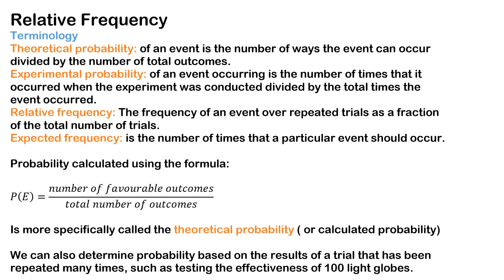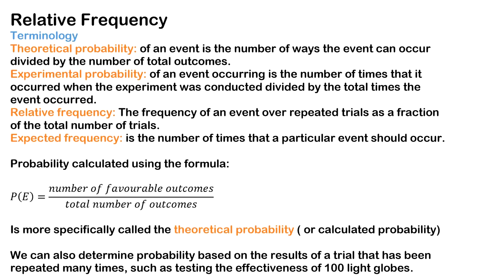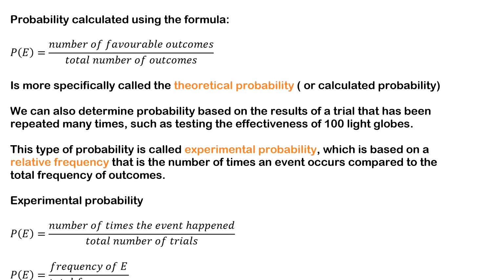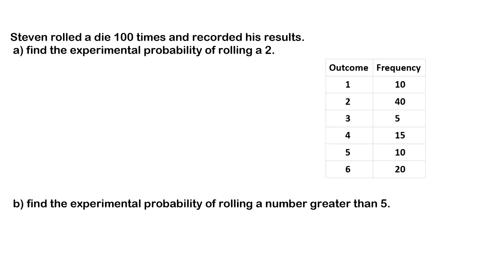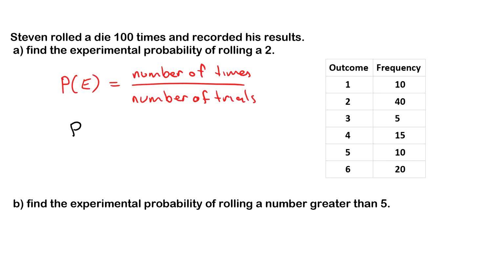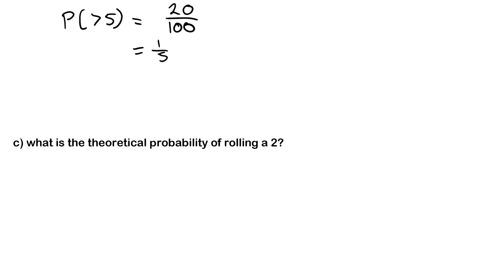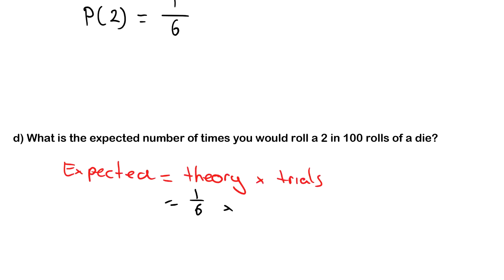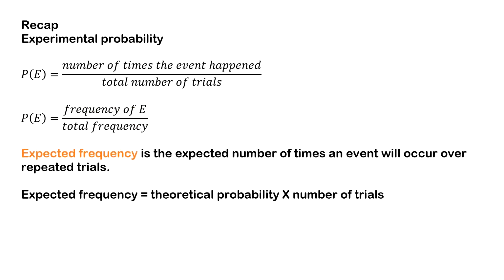Relative Frequency with Worked Examples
In this video, we will be learning about relative frequency. We'll start by reviewing the basic of probability, the concept of independent and dependent events, and the use of tables to organize data. We will then cover the method of finding the relative frequency of events, which is the ratio of the number of times an event occurs to the total number of trials. We will also discuss the use of relative frequency to estimate probability and how it relates to theoretical probability. We'll work through several example problems to help solidify your understanding of the material. By the end of this video, you will have a solid understanding of relative frequency and be able to use them to solve problems confidently. This video is designed for the NSW Stage 5 Mathematics Course.

0:00 Introduction
1:49 Example 1 - Find the probability
3:12 Example 1 - Theoretical probability
3:29 Example 1 - Expected value
4:18 Recap